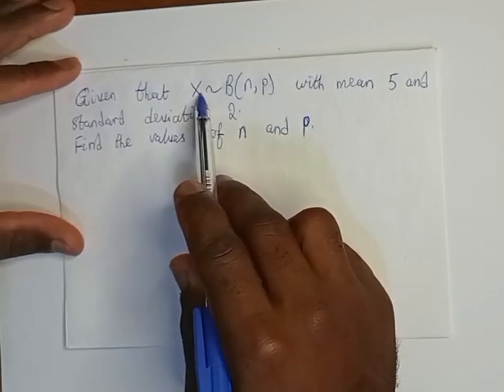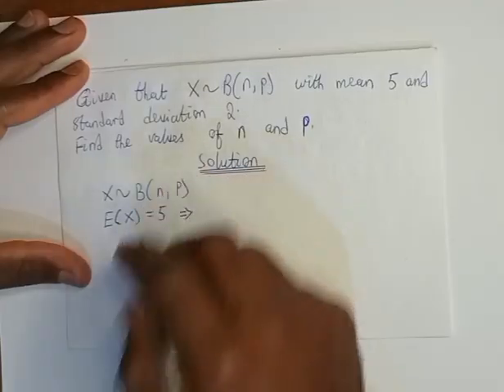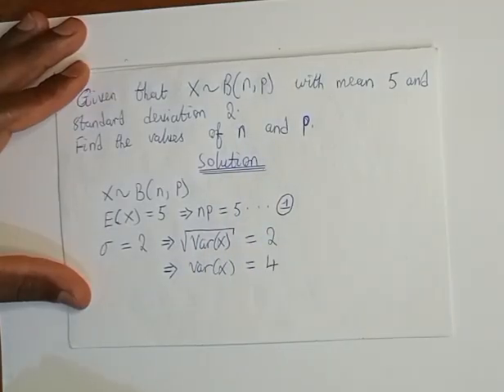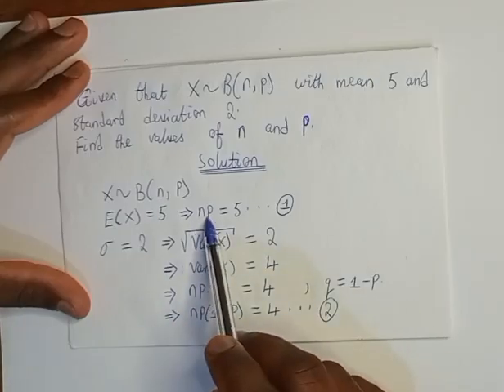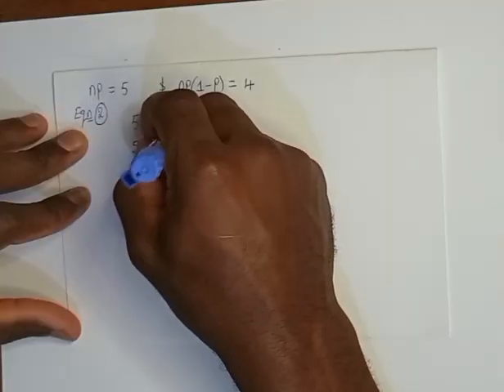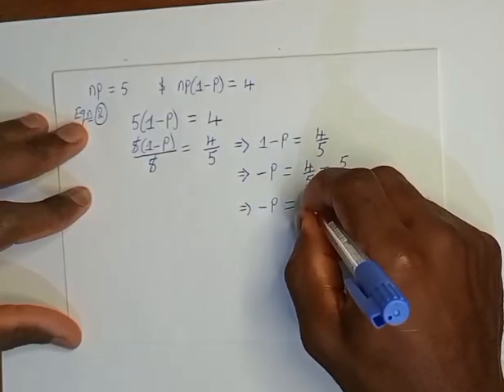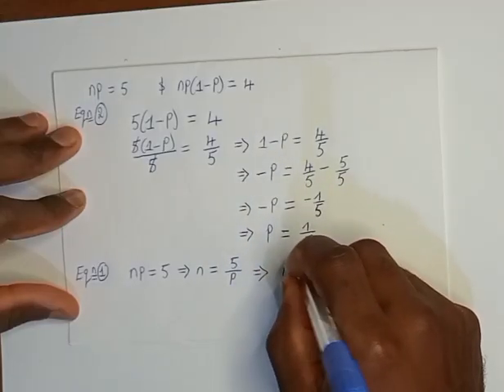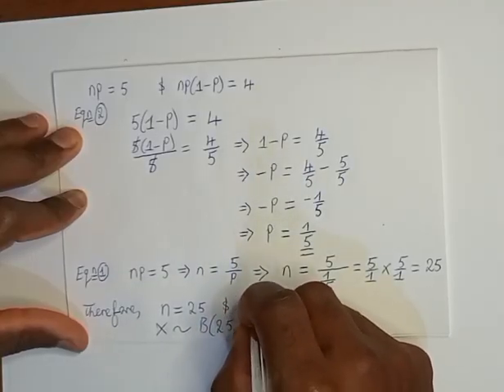Calculating the number of trials & the probability of success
📈 Binomial Distribution: Finding the Number of Trials & Probability of Success
In this video, we explore the binomial distribution and focus on how to identify the number of trials (n) and the probability of success (p) in a binomial experiment. You’ll learn how to recognize binomial scenarios, extract the correct values from worded problems, and apply them correctly when calculating probabilities.
We work through clear examples to help you understand how n and p are determined in real-world probability questions—perfect for exam preparation and building strong foundations in statistics.
✅ In this lesson, you’ll learn:
What defines a binomial experiment
How to find the number of trials (n)
How to determine the probability of success (p)
Common mistakes to avoid
Exam-style examples with explanations
🎯 Ideal for high school, college, and introductory statistics students.